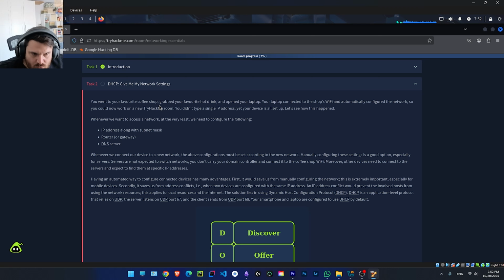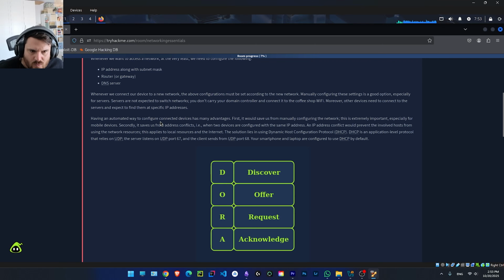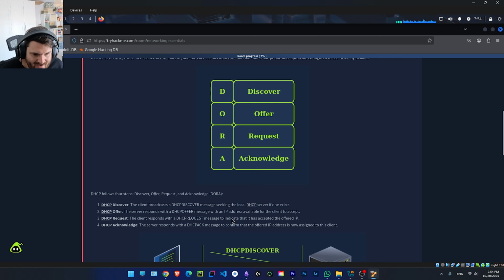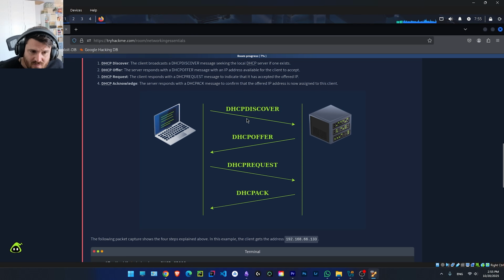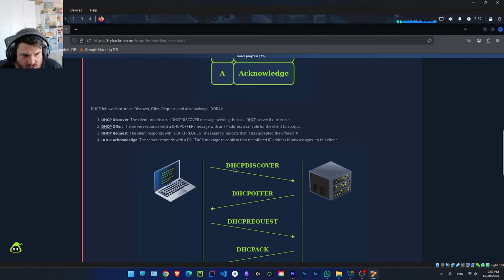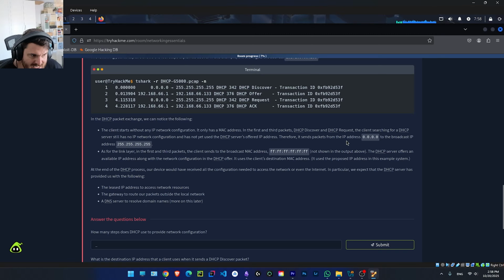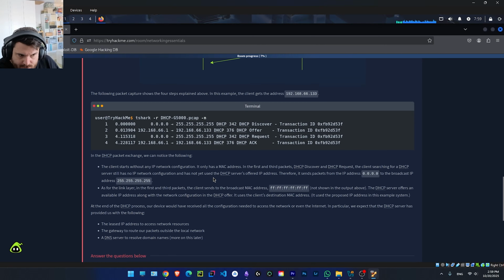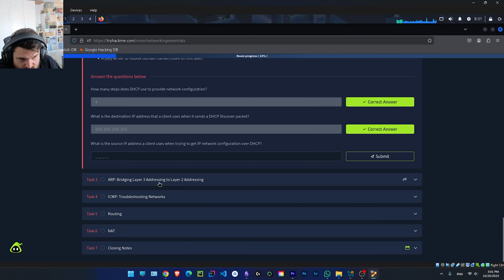Networking Essentials | Task 2 - DHCP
Room: Networking Essentials

Explore networking protocols from automatic configuration to routing packets to their destination.

⏱️ Timestamps
00:00 - Room Theory
06:41 - Room Questions